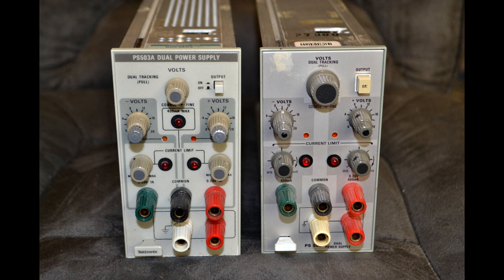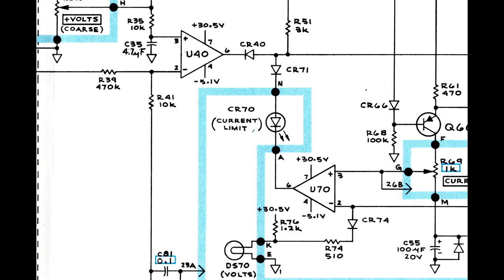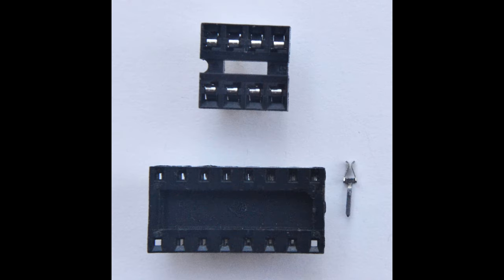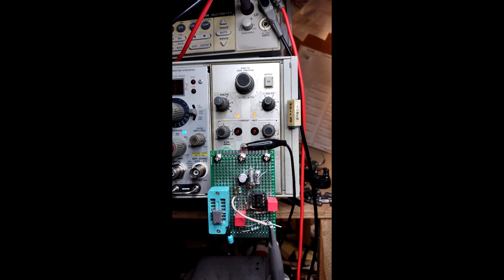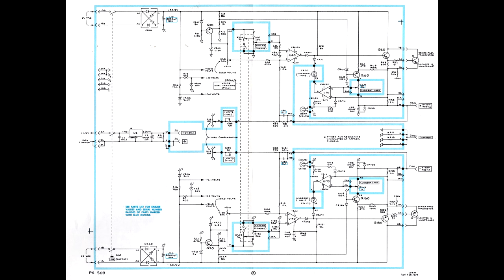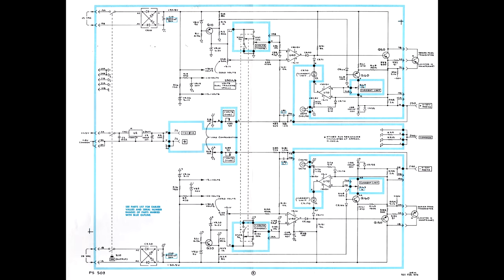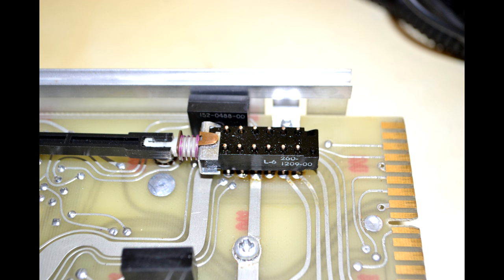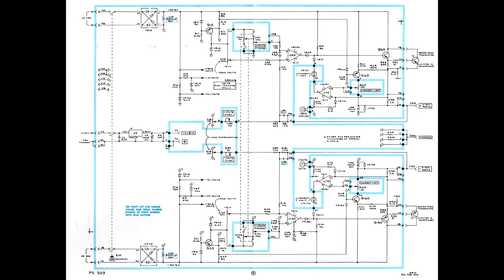Tektronix PS503 and PS503A Dual Power Supply Repairs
Some common problems in the Tektronix PS503 and PS503A dual power supplies for the TM500 system.